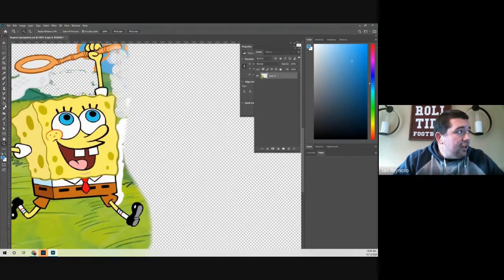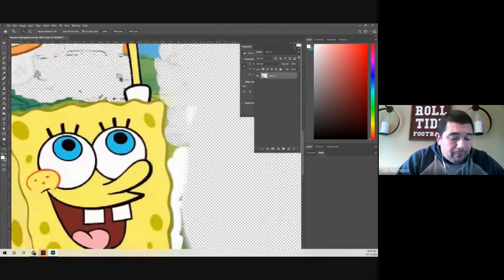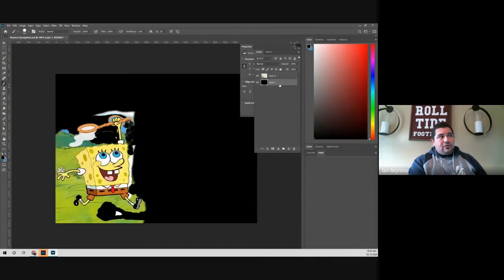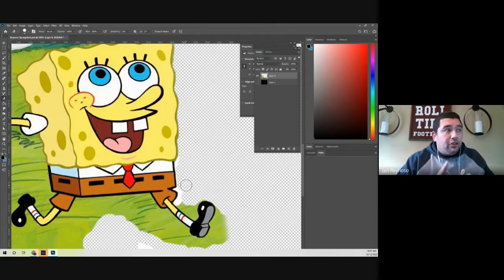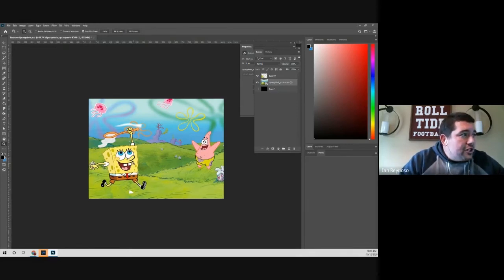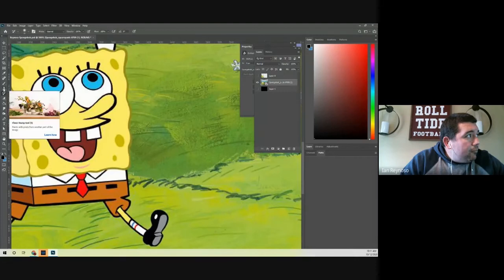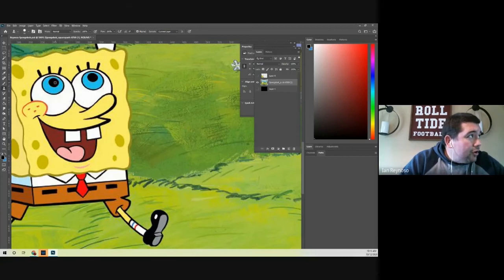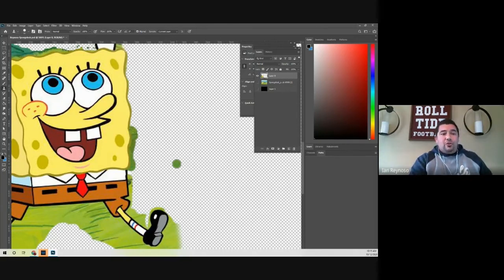Fix spongebob projects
Here is the process to follow in fixing the largest mistakes in the spongebob project.